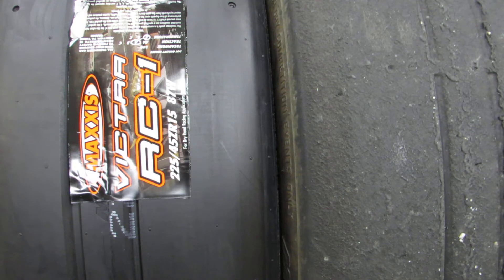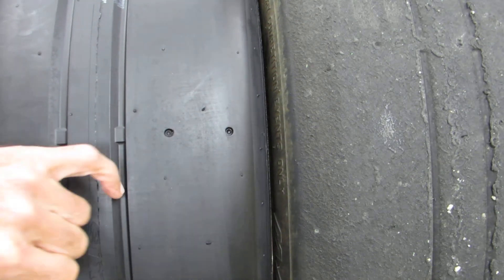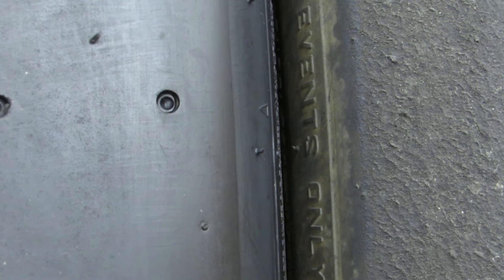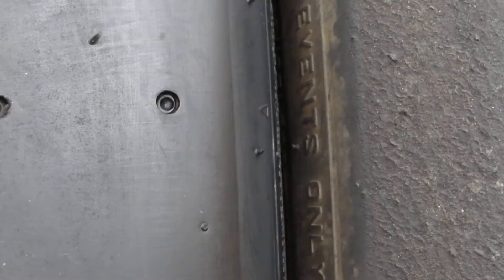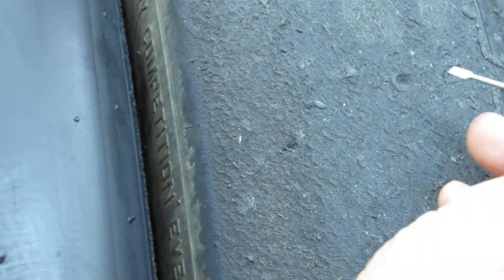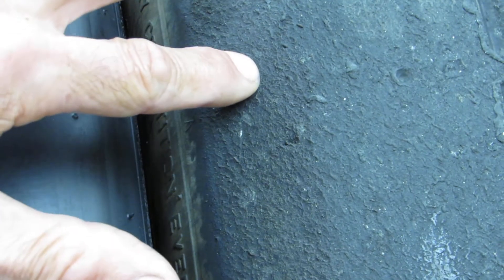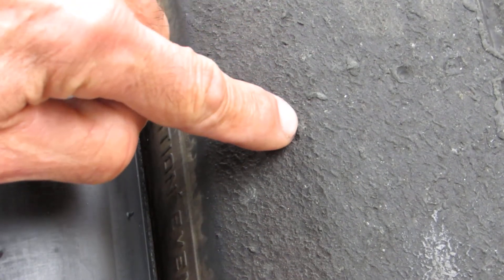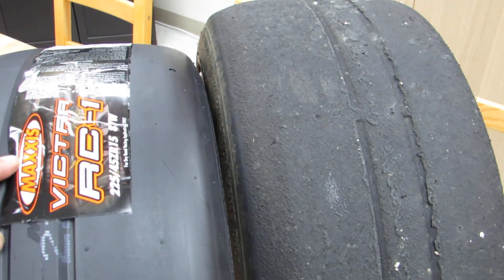Maxxis RC-1 tread wear indicators Supermiata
How to read the tread wear indicators on a DOT race tires